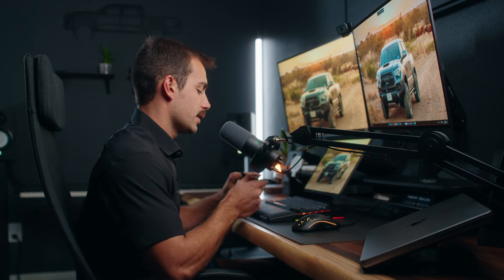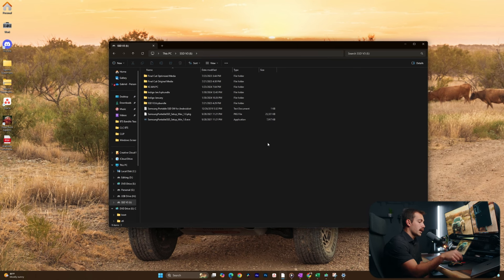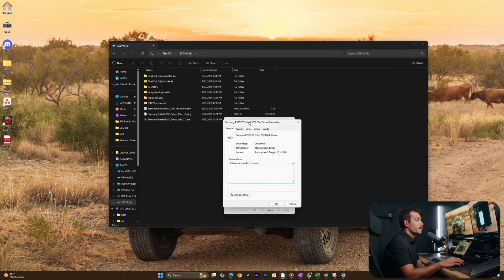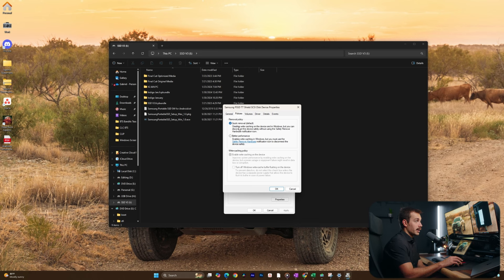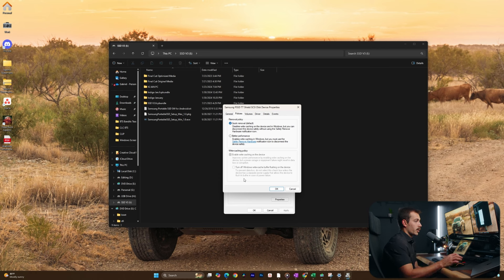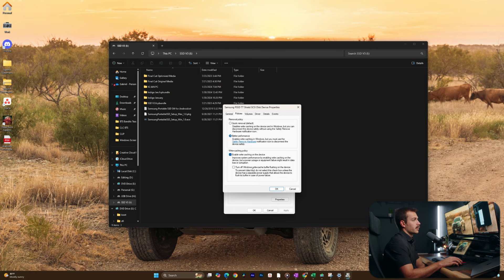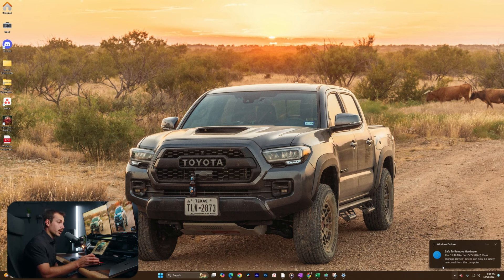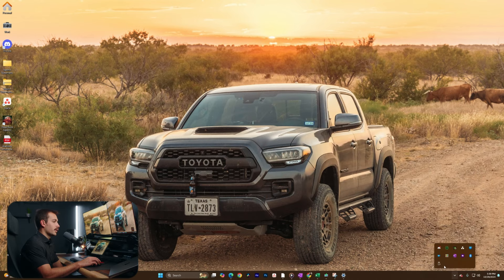How to Safely Eject Hard Drives from Windows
Need to safely eject your hard drive to avoid data loss or damage? In this video, I’ll guide you through the steps to safely eject external hard drives from your Windows computer. Learn the proper methods for disconnecting USB drives, external HDDs, and SSDs without risking data corruption. Whether you’re using Windows 10 or Windows 11, this tutorial will ensure you can safely remove your drives every time.